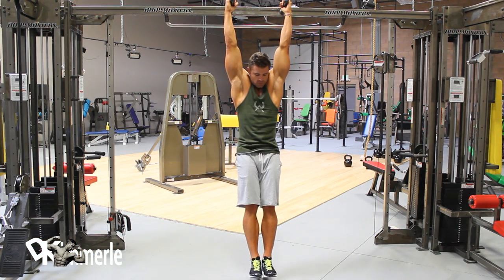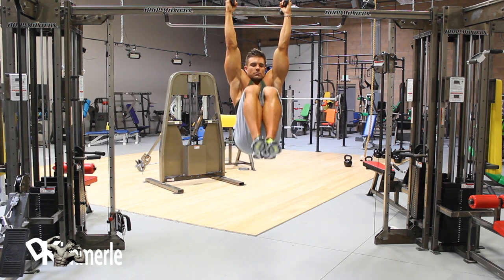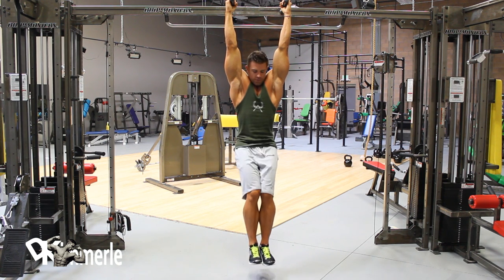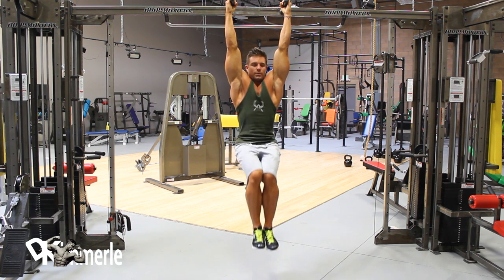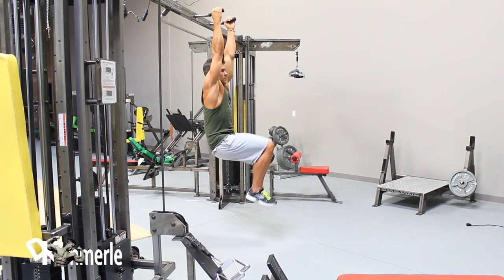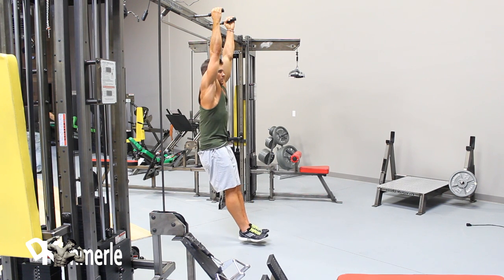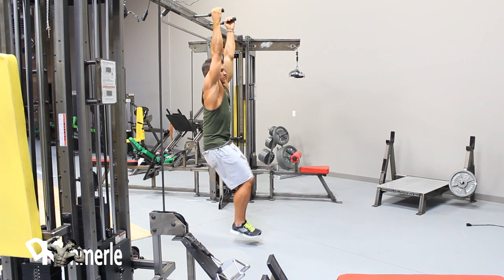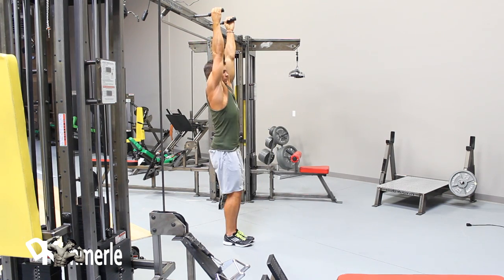Hanging Knee Ups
How to perform Hanging Knee Ups.

David Kimmerle